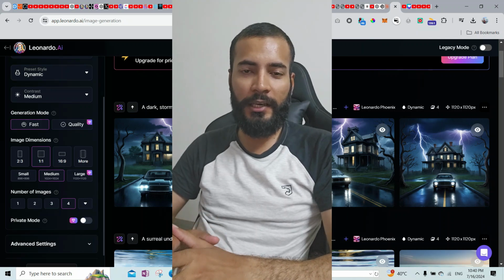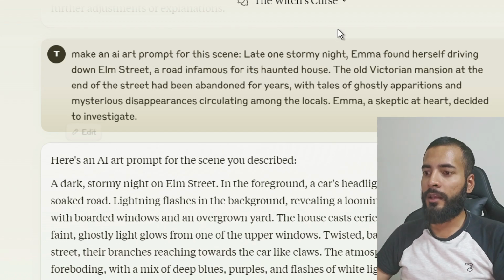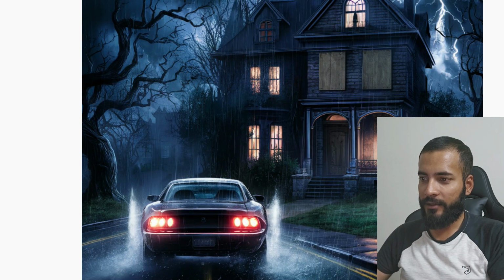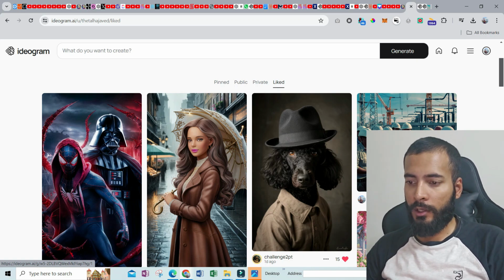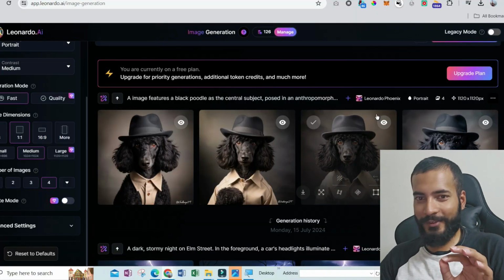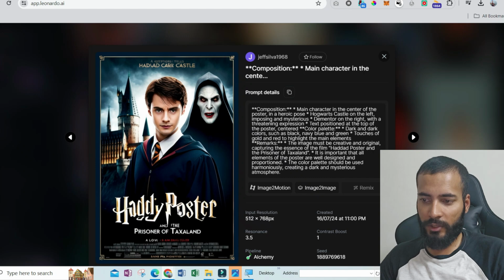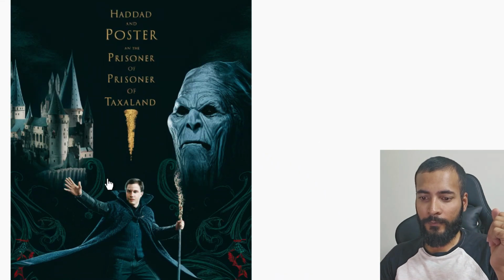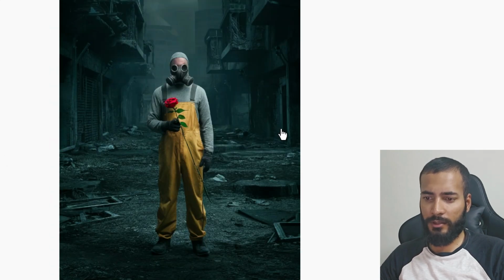Choosing the Best AI for Art - Leonardo VS Ideogram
In this video, we dive deep into the capabilities of two popular AI art generators: Leonardo AI and Ideogram AI. Both tools are revolutionizing the way we create and experience digital art, but which one truly stands out?
I have previously made videos on Idoegram AI and now I have been testing out Leonardo AI nethusiastically too.